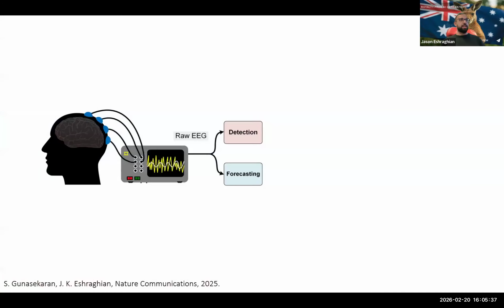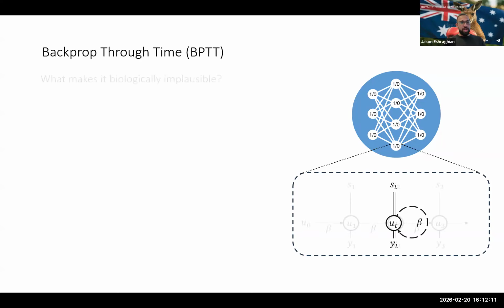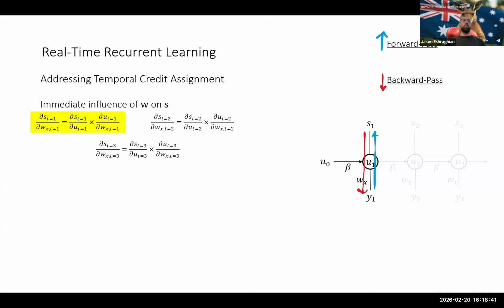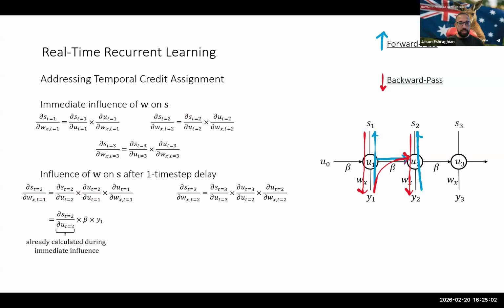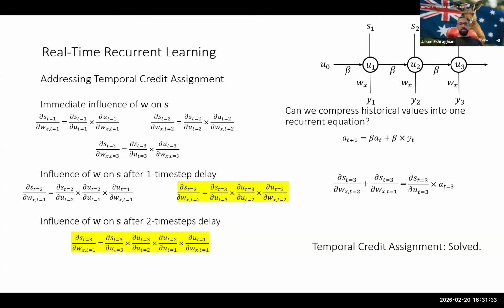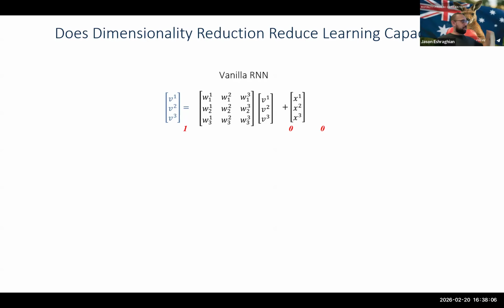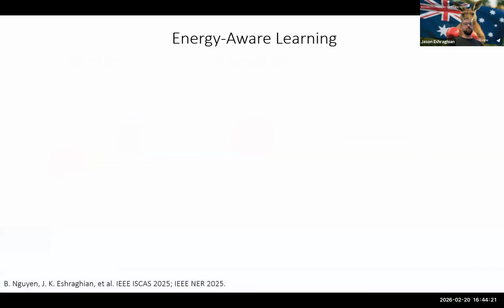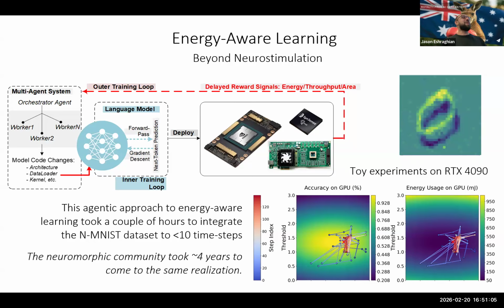Jason Eshraghian: Neuromorphic Neuromodulation: Using the Brain to Forecast the Brain (2/20/26)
Abstract:  The brain is nature's most efficient computer, and the perfect blueprint for building better neural networks. This talk explores how principles of biological learning can revolutionize artificial intelligence: predictive coding that anticipates rather than reacts, spike-based computation that processes information through discrete events, and energy-aware learning that mirrors how the brain optimizes for minimal metabolic cost.

We apply these principles to neuromorphic neuromodulation, enhancing our ability to forecast and take preventative action against neural disease. But the implications extend beyond medicine: by translating these biological insights into computational frameworks, we enabled neuromorphic agents to make scientific discoveries in 2.5 hours that took the neuromorphic computing community half a decade to uncover.

Biography:  Jason Eshraghian is an Assistant Professor and Fulbright Scholar in the Department of Electrical and Computer Engineering at the University of California, Santa Cruz. He is the developer of snnTorch, a Python library with over 500,000 downloads for training spiking neural networks. He is a dual-appointed IEEE CAS and EMBS Distinguished Lecturer, an Associate Editor of APL Machine Learning, the Chair of the IEEE Neural Systems and Applications Technical Committee, has been the recipient of seven IEEE Best Paper Awards, a Scientific Advisory Board Member of BrainChip and leads the Neuromorphic Agents Team at Conscium.